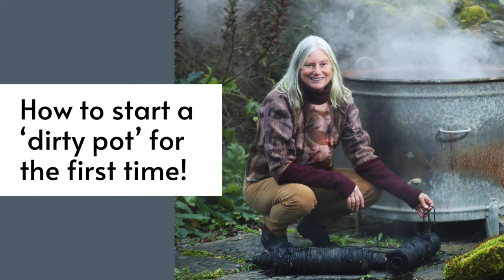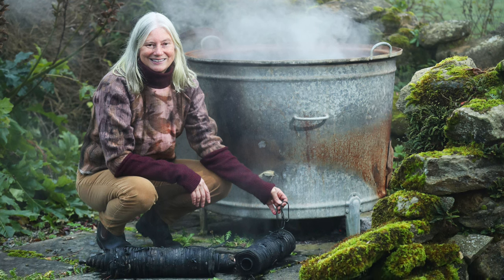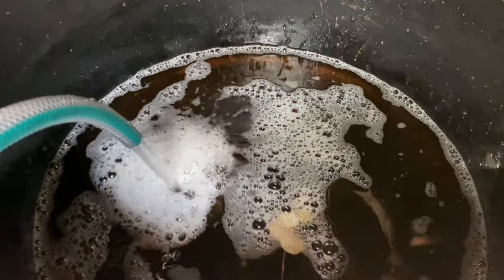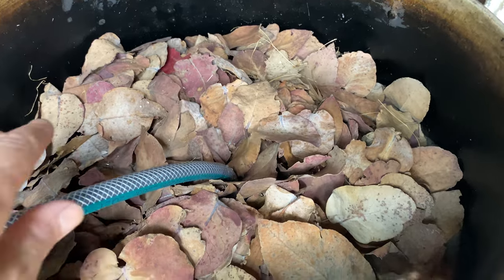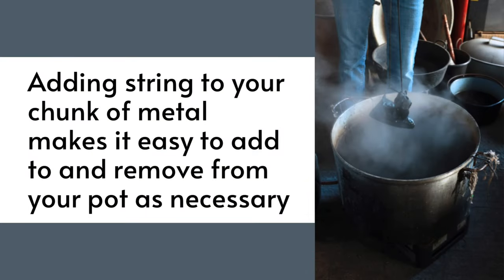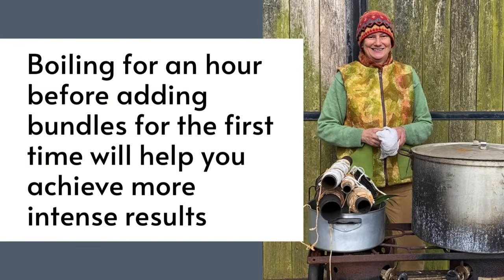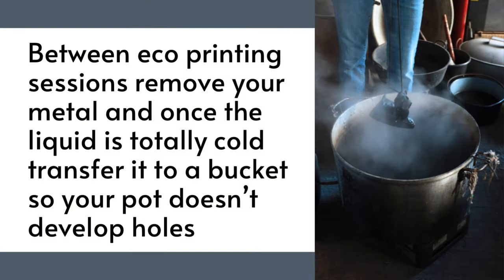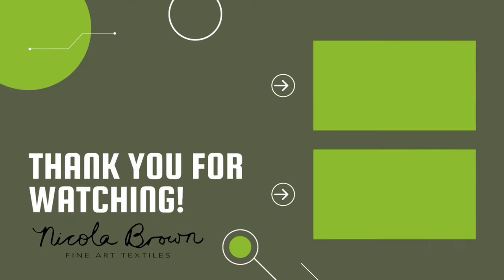Starting an eco printing pot!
Here are my top tips for setting up your first ‘dirty pot’ when you are new to eco printing without using traditional powdered mordants. I reuse this pot liquid for months and months on end, in my opinion the results from it just get better and better with age. Please don’t be nervous that it looks very dirty. So long as you bundle your vegetation and fabric tightly all will be well!